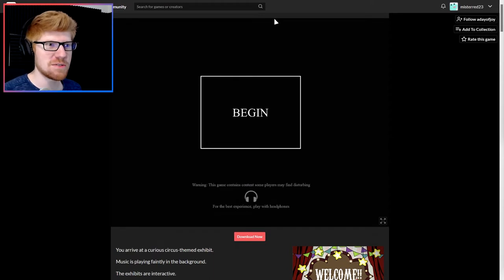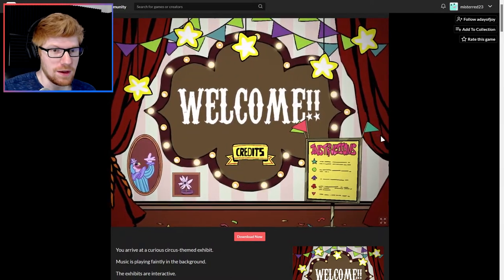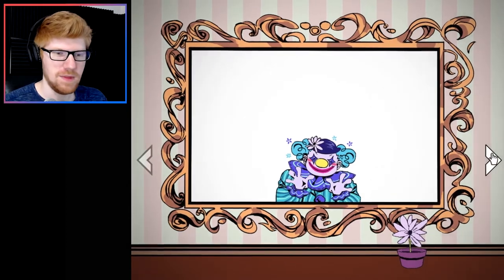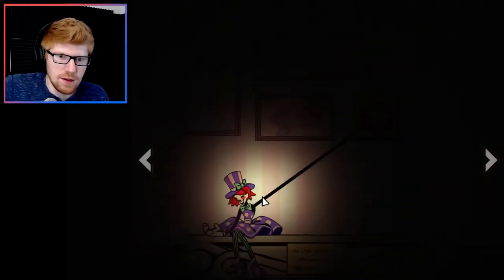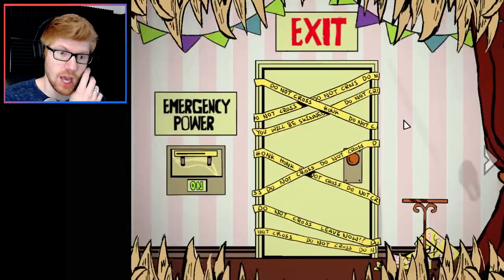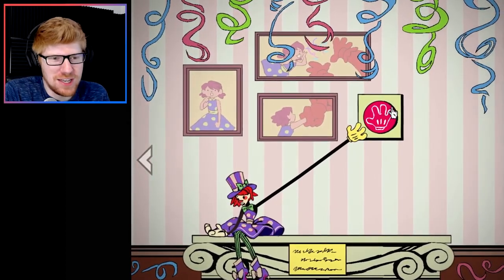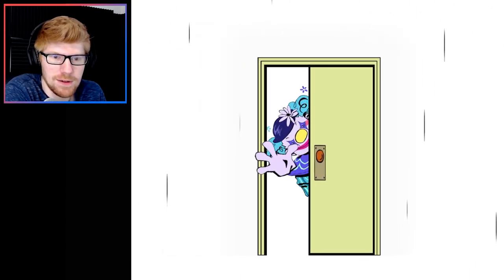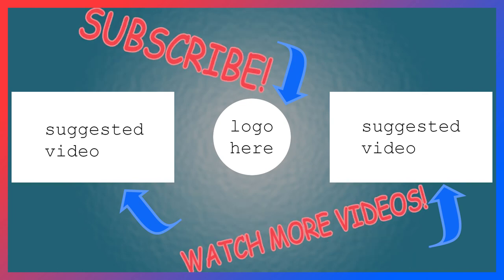Mister Red Plays Exhibit of Sorrows!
this is a scary game about being at some kind of horrific carnival, and the attractions come to life and try to kill you. much like the hit film jurassic park, but with 100% more clowns.